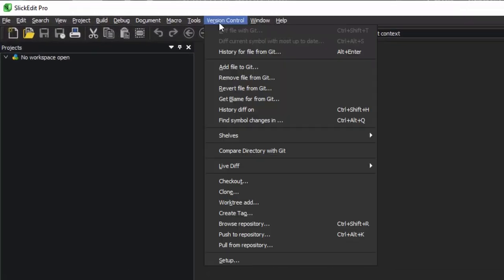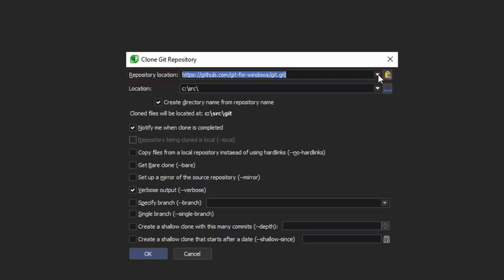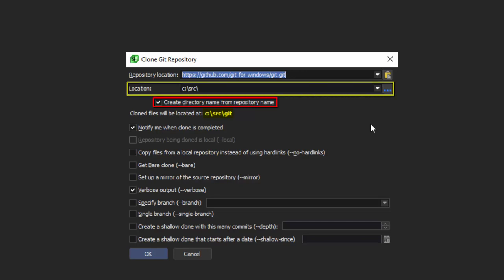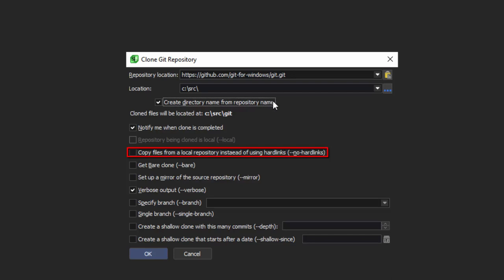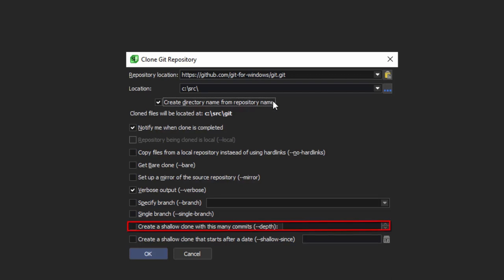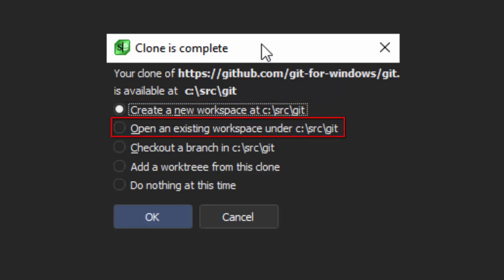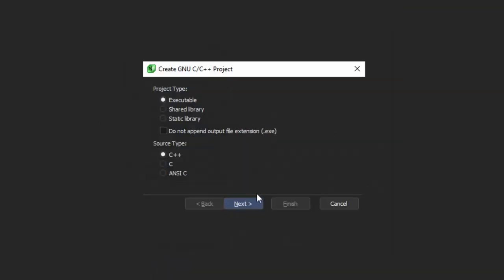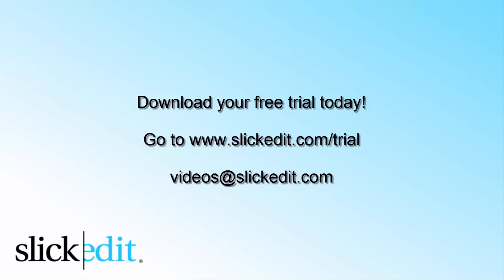SlickEdit - Git Clone Dialog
A demonstration of SlickEdit's Git Clone dialog.